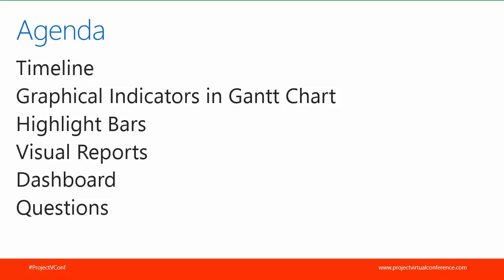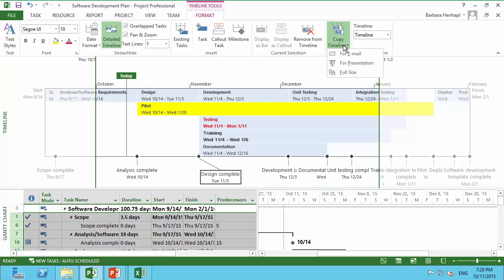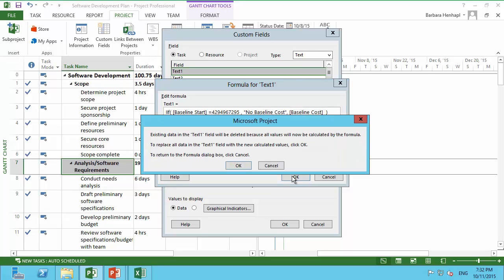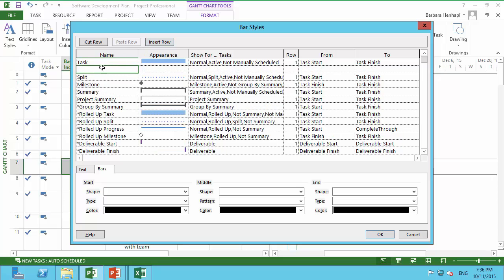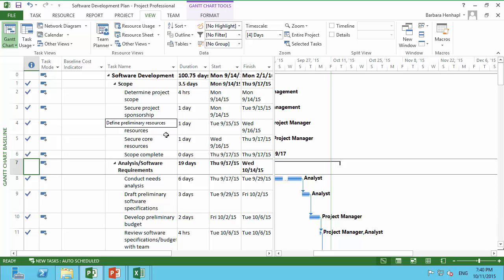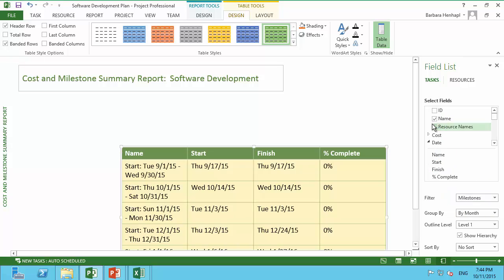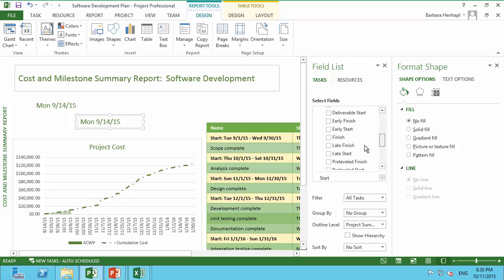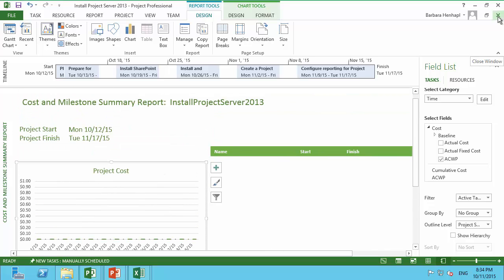B005 BlankertzHenhapl Reporting in Project Client